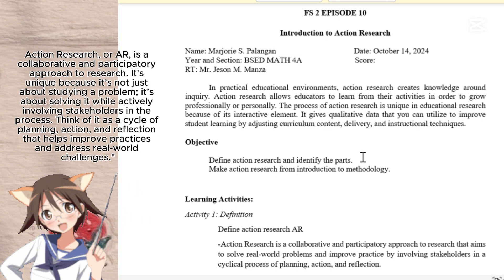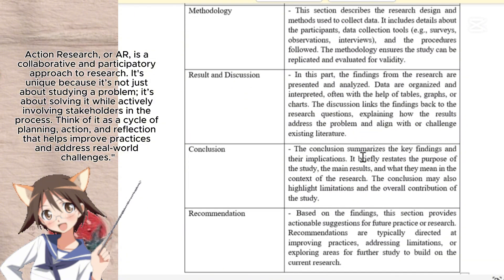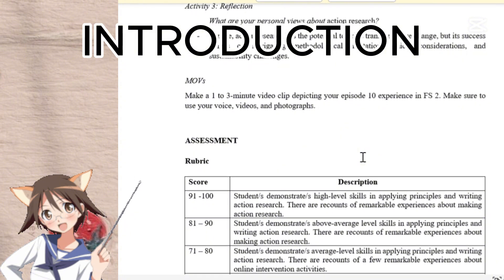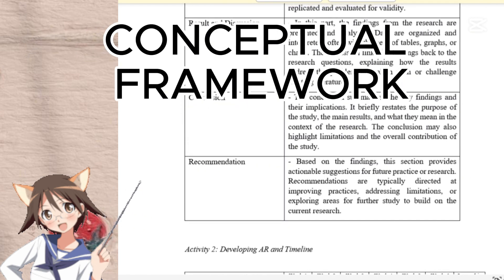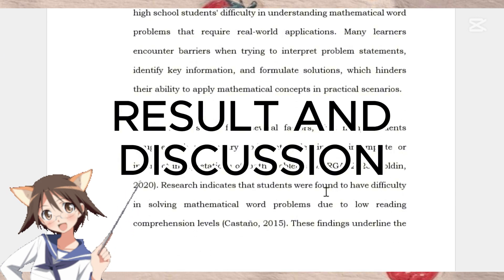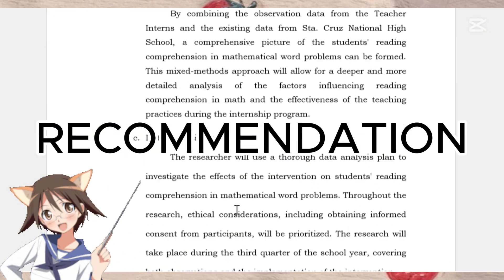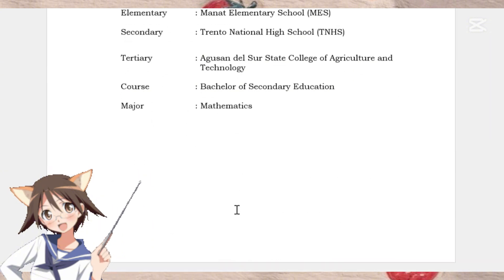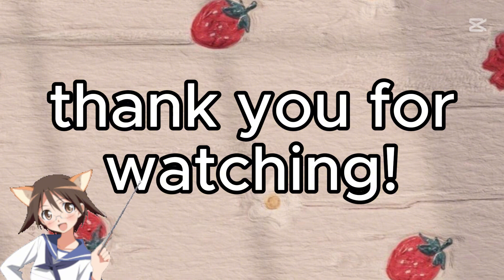Field Study 2 Episode 10: Introduction to Action Research